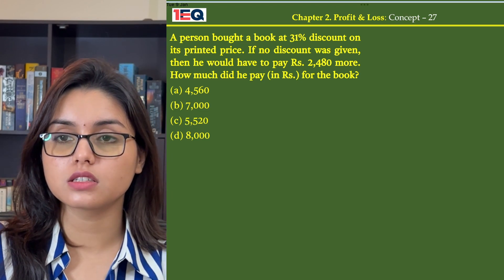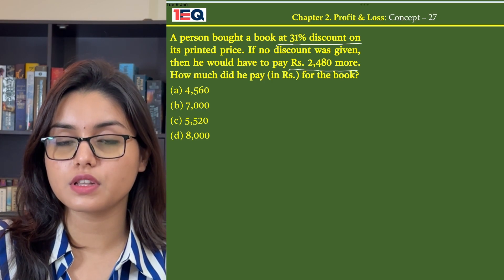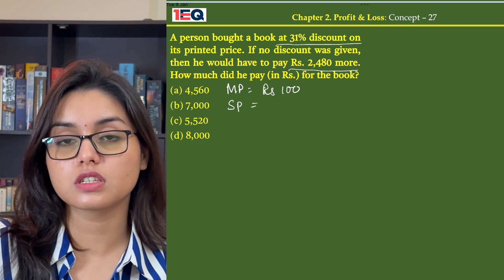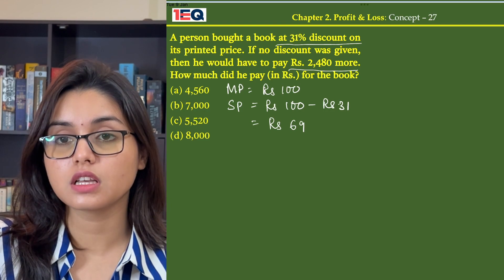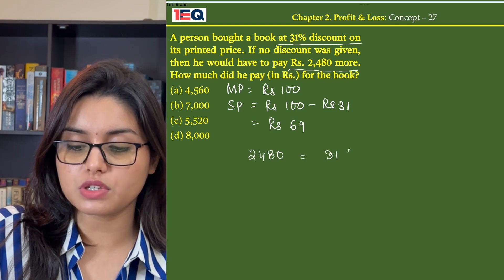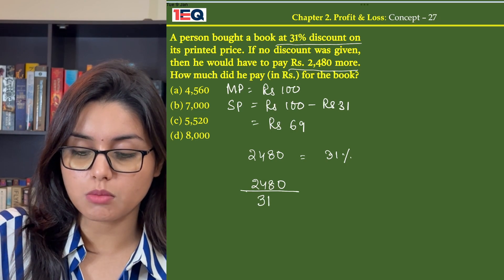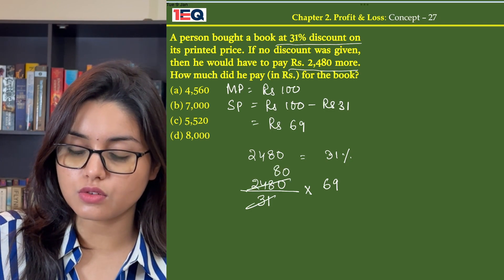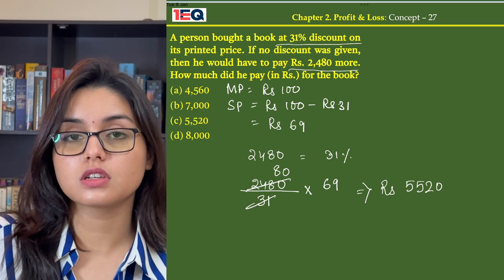Concept 27 | Profit & Loss | 1EQ SSC Maths Complete Revision Book | SSC CGL CHSL CPO GD MTS 2024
(a) 4,560
(b) 7,000
(d) 8,000
Chapter - 2: Profit & Loss (लाभ और हानि)

1EQ SSC Maths Complete Revision Book